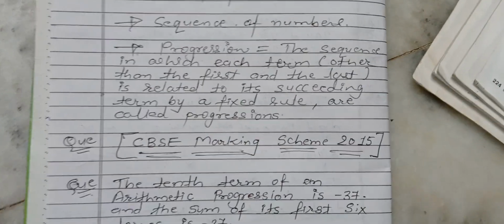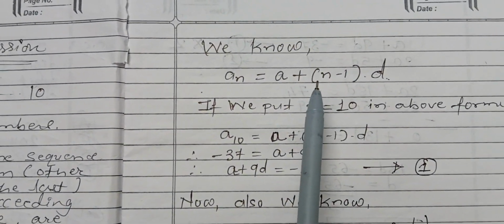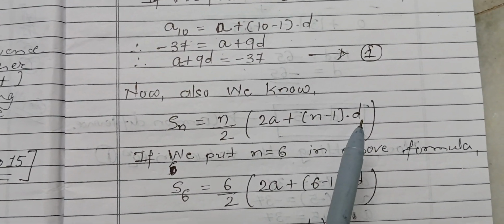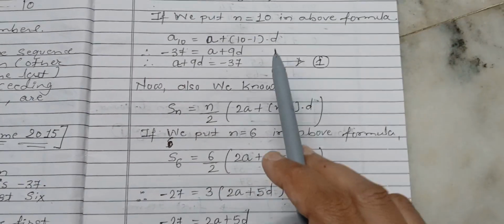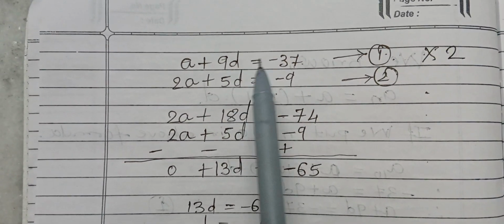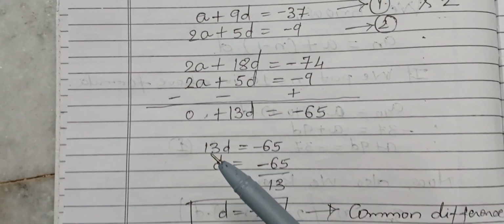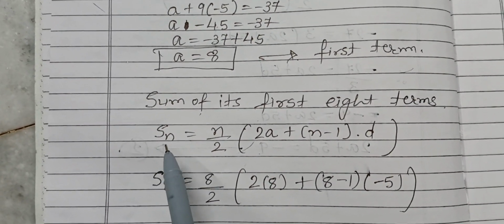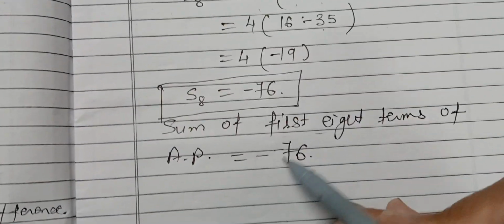Video 4 10th standard maths How to find sum of nth term in Arithmetic Progression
Hello Friends, Greetings for the day ! In this video, you are going to learn 10th standard Mathematics question of "How to find sum of nth term in Arithmetic Progression".

Very soon, I will share more and more videos of GSEB and CBSE Mathematics problems.

Happy Learning!!! Also let me know the topics which you would like to learn.

Best regards,
 Your Maths Savy